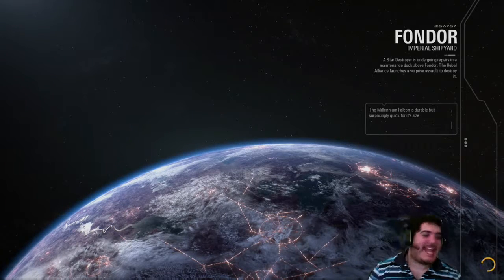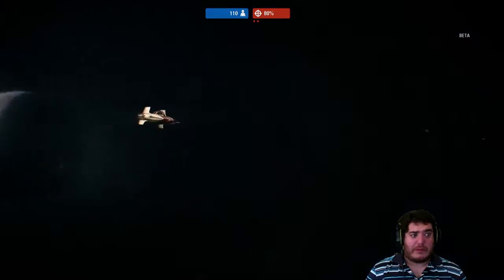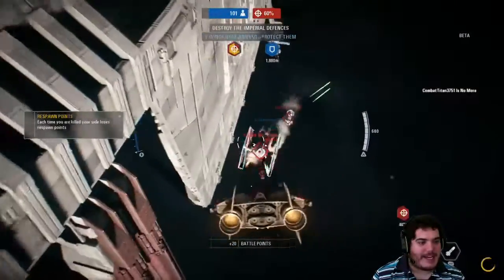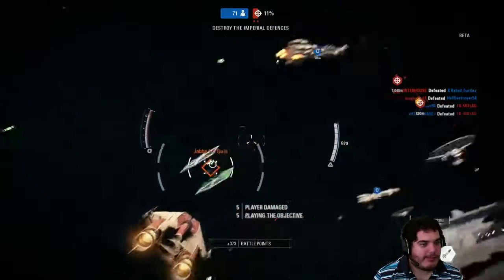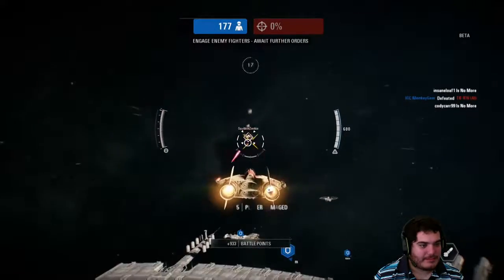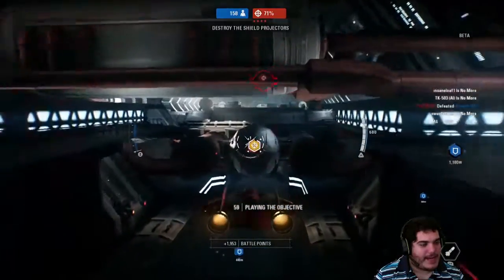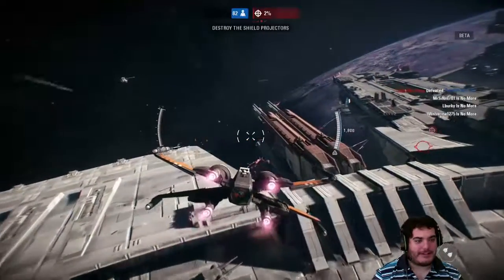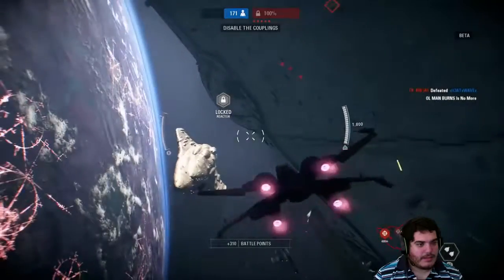LOCK YOUR SPOILS ON ATTACK POSITION!!!! (Star Wars Battlefront 2 Beta Let's Play!)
Another Victory in Star Wars Battlefront 2 Beta.

Update to the shout out competition.

We have a form now at the link below so you guys sign up for the competition. Rules are you have to Subscribe to the Youtube Channel, hit the bell for notifications to follow on more of our content, comment down below on all new videos about the video. And punch the like button on all the new videos. Also you must have more than 10 videos and have an upload consistency between 5-14 videos a week.

Please leave a comment in the comment section down below to let us know how much you liked it.

If you would like a shout out, please fill out the form so I can give you guys a shout out as well

As always stay classy!